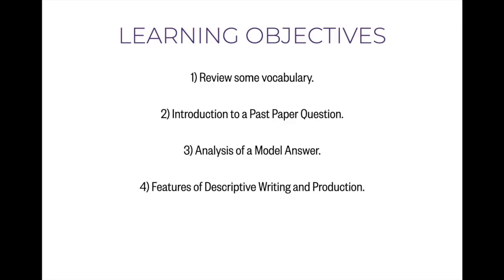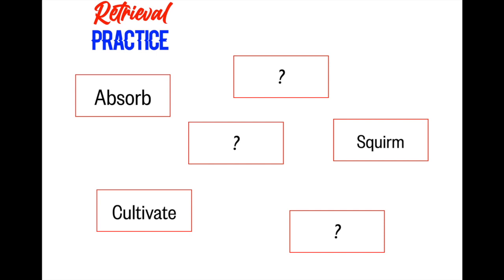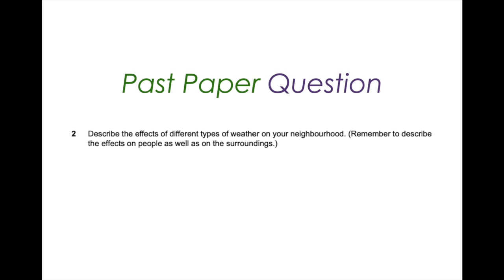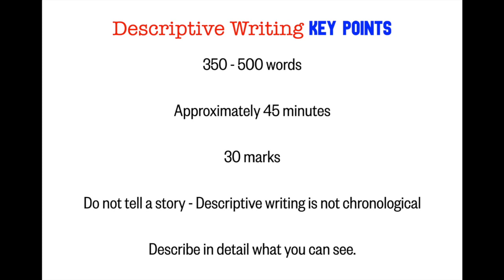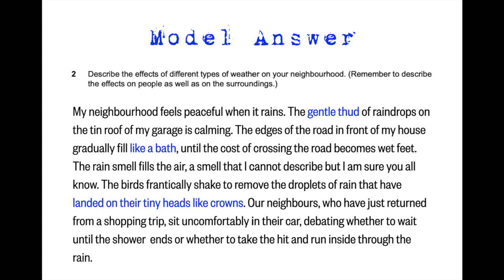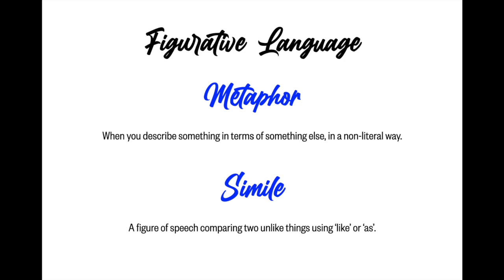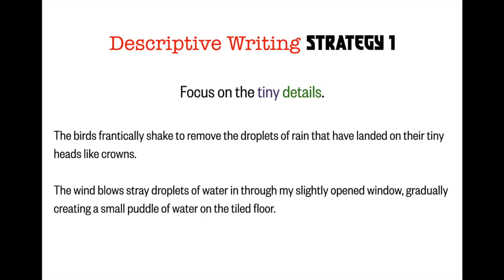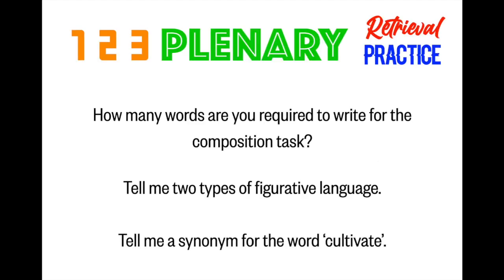O Level English Language Paper 1: Descriptive Writing (Part 1)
This video presents some strategies for producing an excellent piece of descriptive writing.

It also contains a model paragraph which provides you with an example of high-quality descriptive writing.